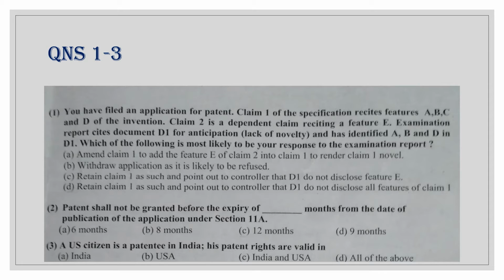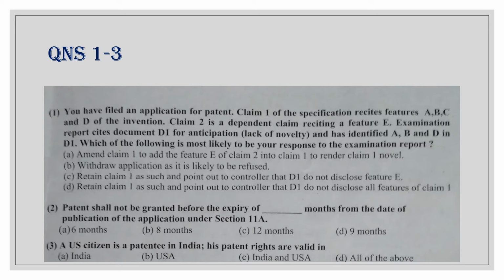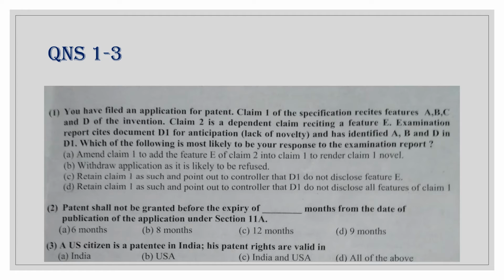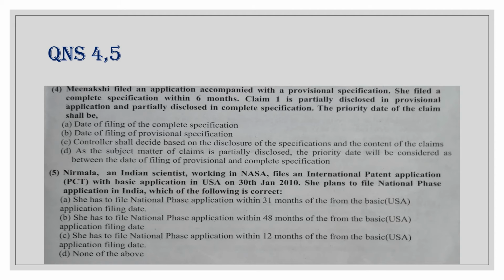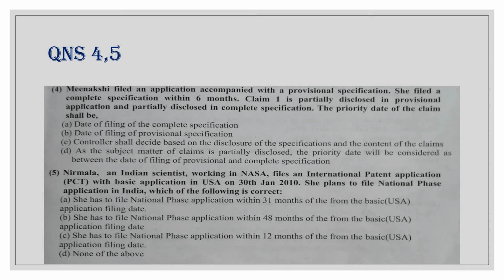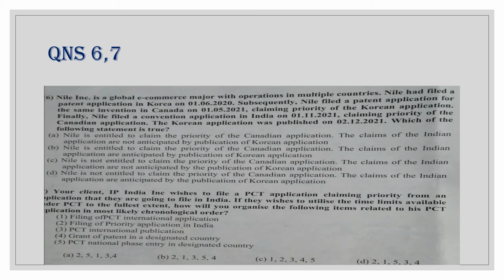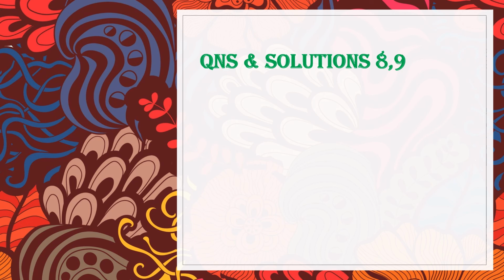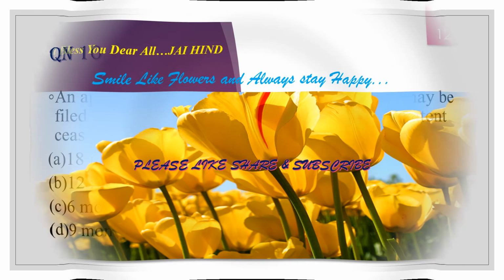PAE 2020-22 (Qns 1-10)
Paper-1 Set B PART-A Questions 1-10.